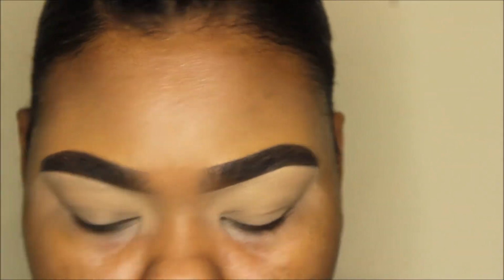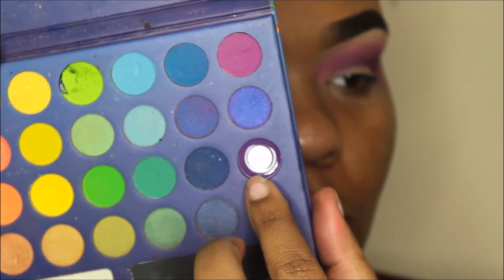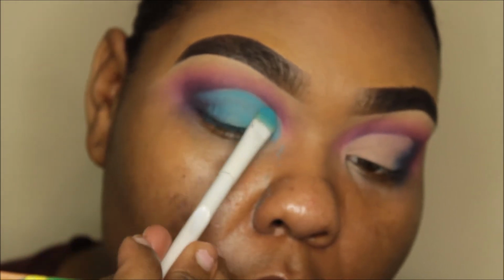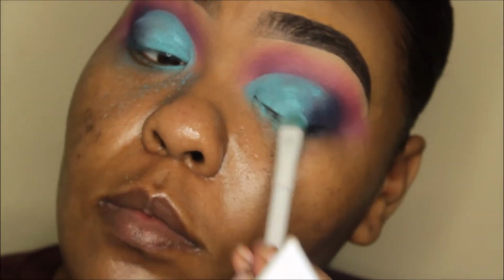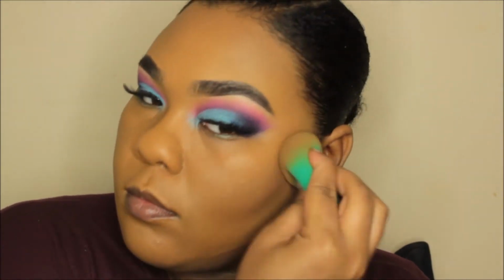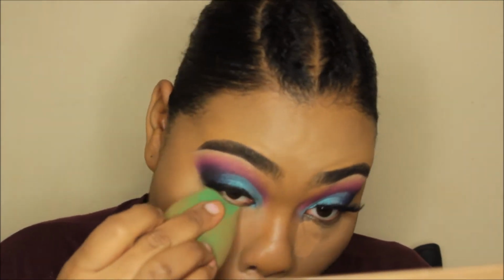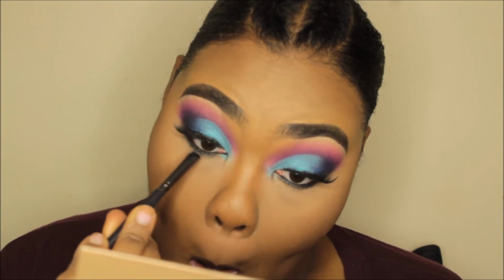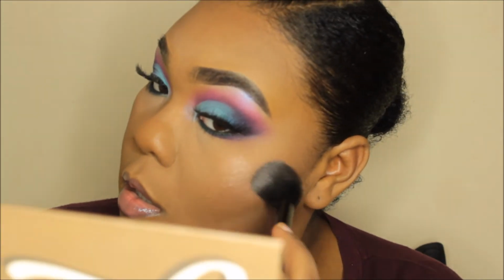Dirty Sprite Cut Crease | MakeupGirlAlex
*Check Back Later For Deets*